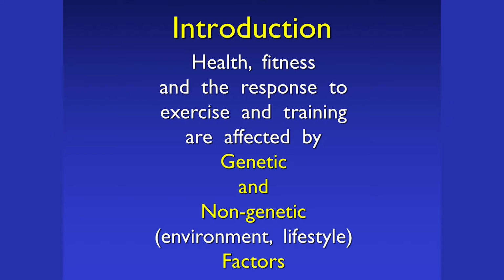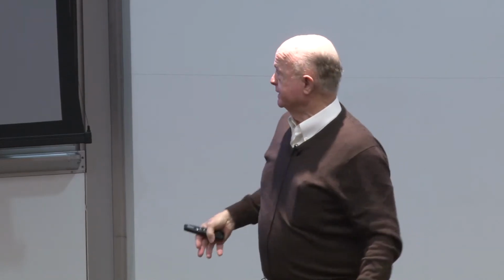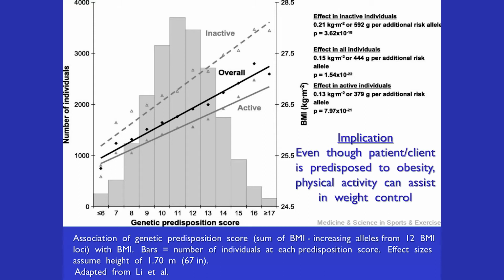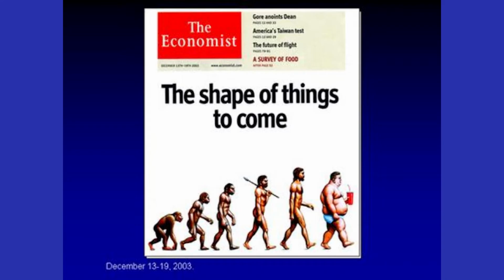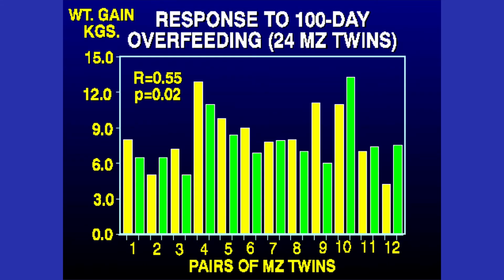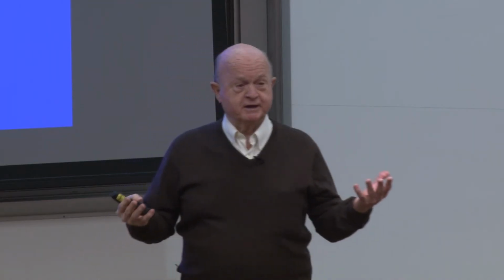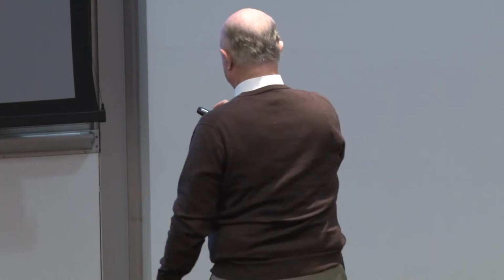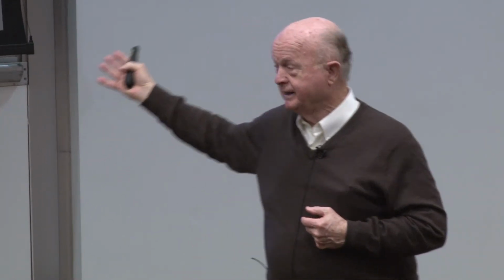Health & Fitness Management Lecture Series - Dr. James S. Skinner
The influence of genetic factors on health, using obesity as an example.

James S. Skinner, Ph.D., FACSM is a Professor Emeritus in the Department of Kinesiology, Indiana University. He is a former 1) president of the American College of Sports Medicine (ACSM), 2) Chair, International Advisory Council for Exercise is Medicine, 3) Vice President, International Council on Sport Sciences and Physical Education, and 4) Chair, Medical Advisory Committee of the YMCA of the USA. He is a member of the Scientific Advisory Panel for the American Council on Exercise and their Senior Advisor on Exercise Science. He is the ACSM representative to RAFA/PANA (Physical Activity Network of the Americas) and a member of its Executive Committee. He was one of the five principal investigators of the HERITAGE Family Study, a large multi-center investigation of the role that genetic factors play in the response to training of risk factors for cardiovascular disease and diabetes. As principal investigator, co- principal investigator or member of an executive committee, he has been involved in research grants totaling more than $50 million. He received the 2014 ACSM Honor Award, the highest award in his field. In 2011, he received a Doctor Honoris Causa from Semmelweis University in Budapest, Hungary. Dr. Skinner has published over 295 articles and book chapters, 8 books, 2 books that he translated from German, and 21 educational DVDs. He has been actively investigating the relationships between exercise, training and health for more than 55 years and has lectured in English, French, German and Spanish in 65 countries about these relationships.